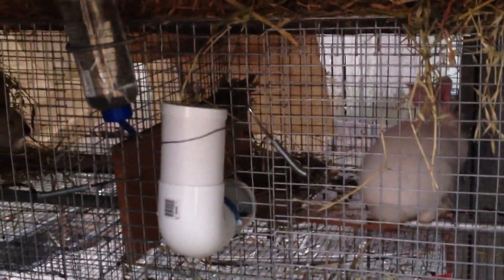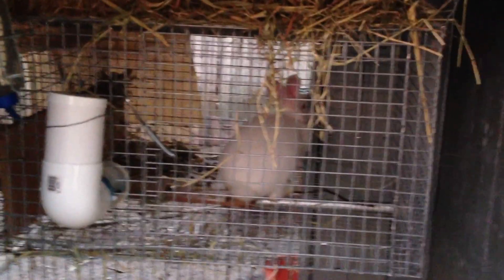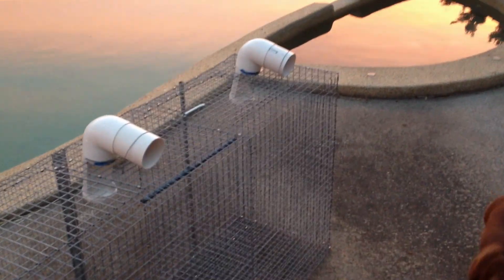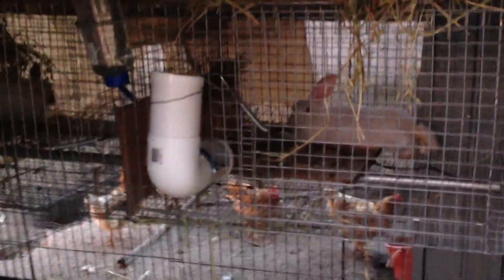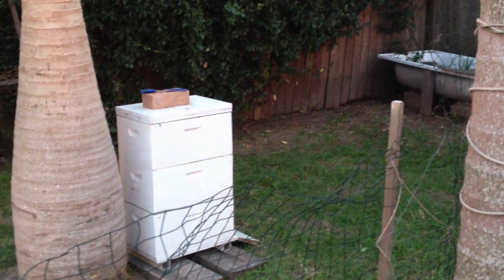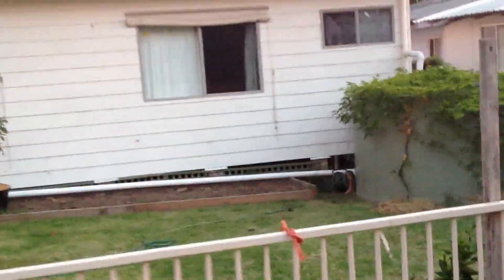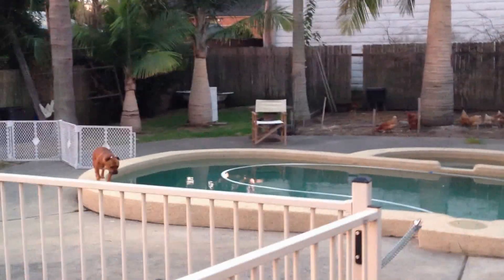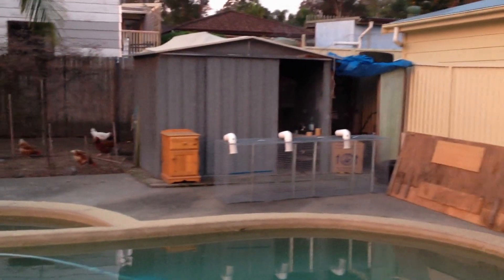Meat Rabbit Setup in Oz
Here is my new set up for meat rabbits on my mini farm. I will be doing regular updates on my rabbits for anyone interested. Thanks to everyone on here that helped me with their videos.